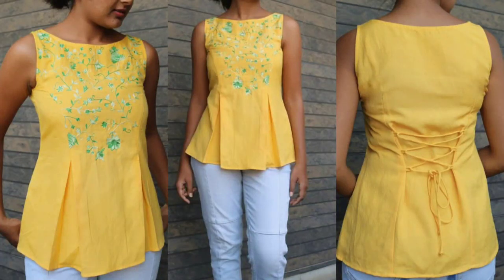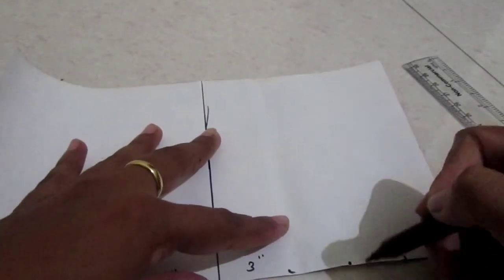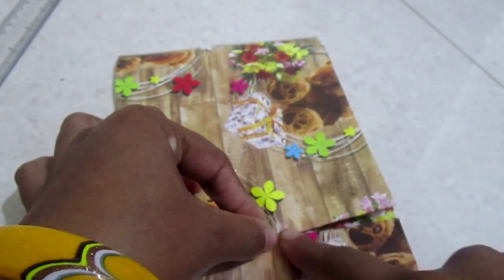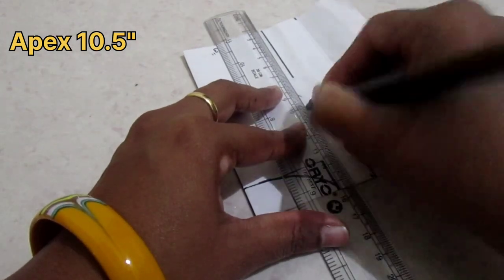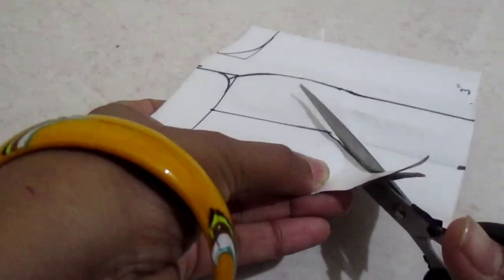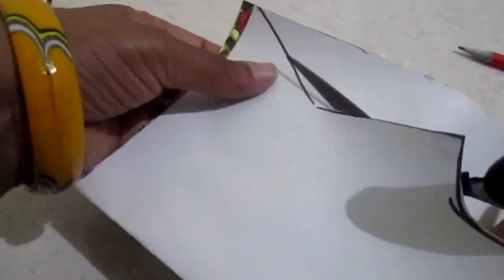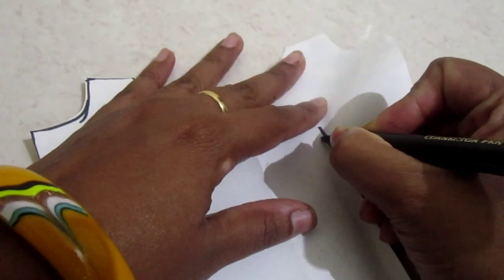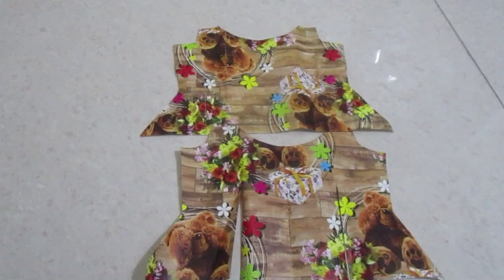Designer Princess cut Inverted Box Pleated Peplum top drafting cutting and stitching seeing pattern